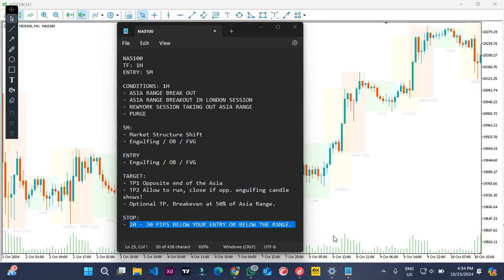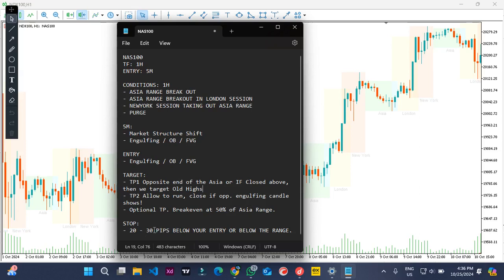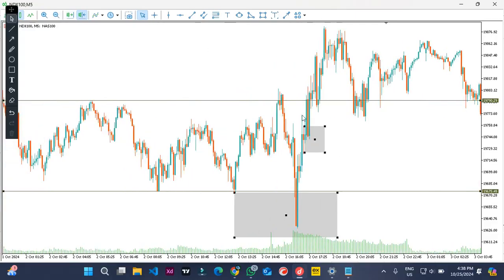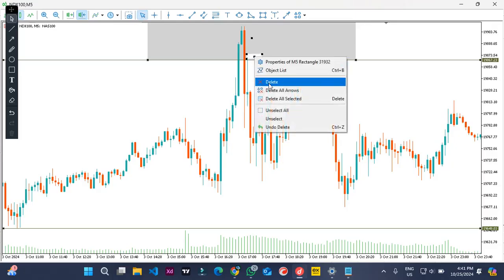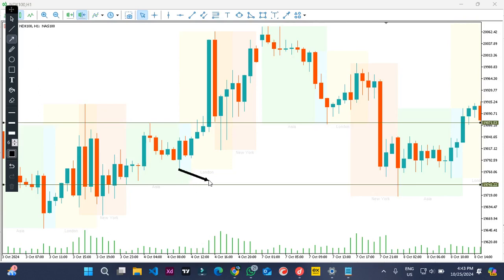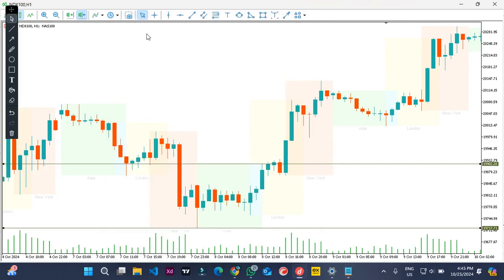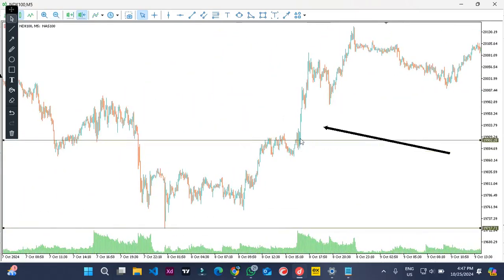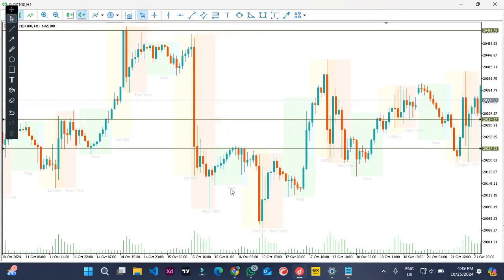Dominate the NASDAQ 100: My 15-Minute Killer Strategy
Yo, what's up, DisCon FX fam! Today, I'm spilling the beans on my secret weapon for crushing the NASDAQ 100. In just 15 minutes, I'll break down a proven strategy that's helped me dominate the markets for over a decade.

Get ready to learn how to:

Master risk management like a pro
Execute trades with precision and confidence
Whether you're a seasoned trader or just starting out, this video will give you the edge you need to succeed. So, buckle up, grab your popcorn, and let's dive into the world of the NDQ100!